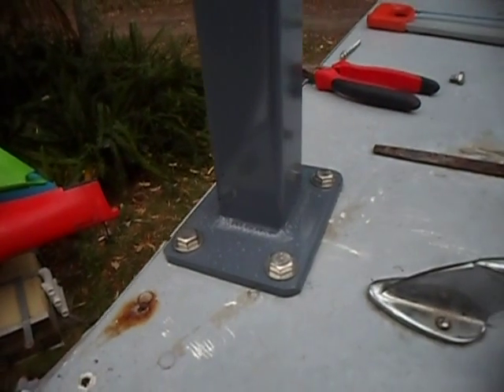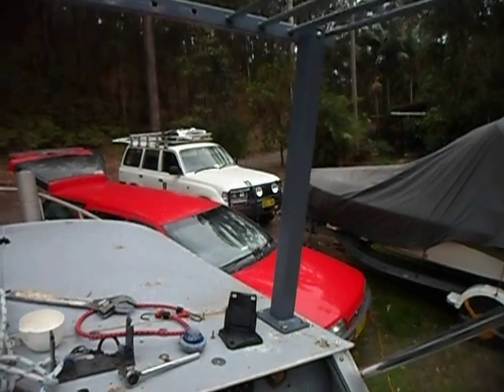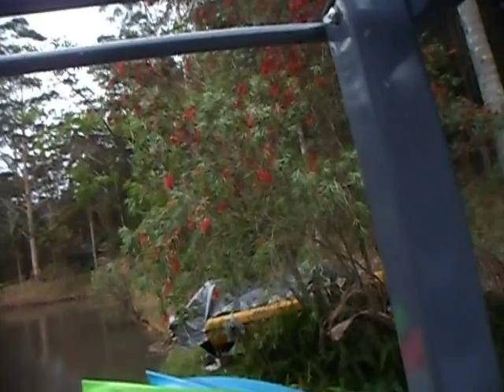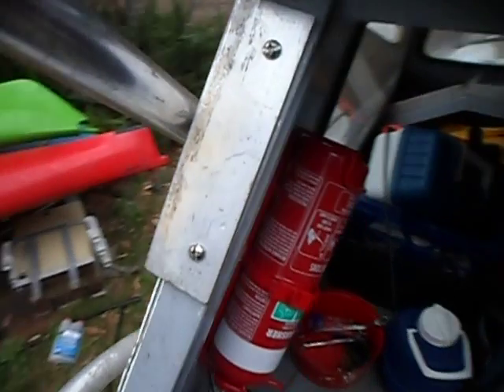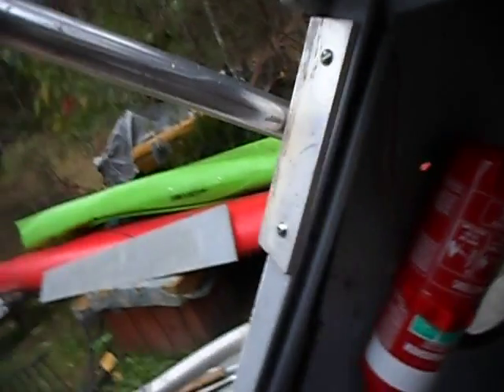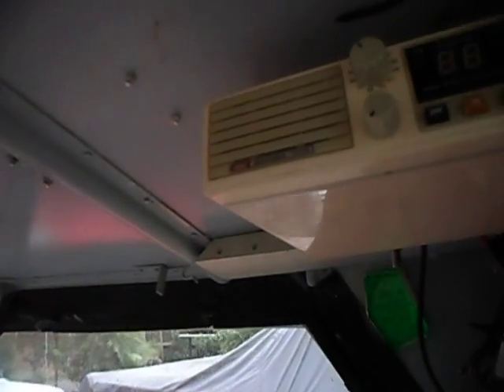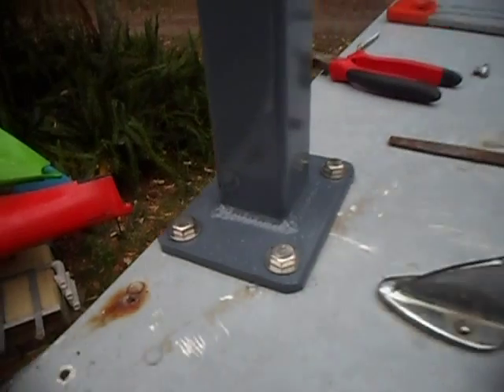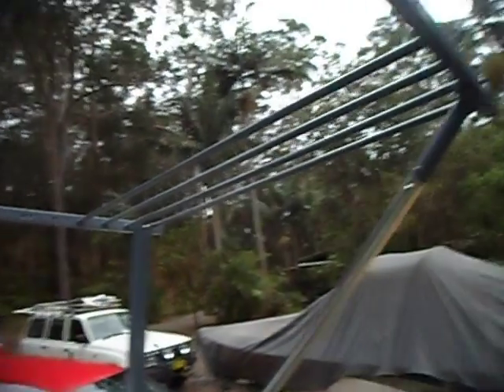make a cheap boat aluminium hardtop DIY Part 4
Part 4  How to make a cheap convertible aluminium hardtop for your boat
An introduction to the materials you can use , which shows the piece of pool fencing , the pool fencing posts before they are cut painted and drilled and the aluminium support stays which I purchased from a local scrap metal yard for a few dollars.
I also show a completed marine ply top which can easily bolt to the pool fencing frame as an alternative to the convertible canvas roof I will show you in the other parts of this how to series.
See the other parts of this of how to make a super cheap aluminium convertible hardtop for your boat.
Easy step by step instructions on how I used some using scrap aluminum tubing, some cheap aluminum pool fencing and some canvas.
Sick of that crappy, flimsy biminy?  I will show you how to make a cheap convertible aluminium hardtop for your boat that is super cheap, strong and very lightweight.
The benefits are this hardtop design is it converts to different conditions , its easy to convert for winter boating when you want some sun ...or if you need arises, remove the canvas cover during high winds.
Also Ill show how you can add a marine ply top as well to the basic frame if you prefer . Its fun to make and took me just a couple of hours complete.
There is no need to spend big dollars on a store bought or custom made hardtop, If you have an old fishing boat you knock this together and be back on the water the same day. sorry guys about the low res filming ill fix that up for the other steps